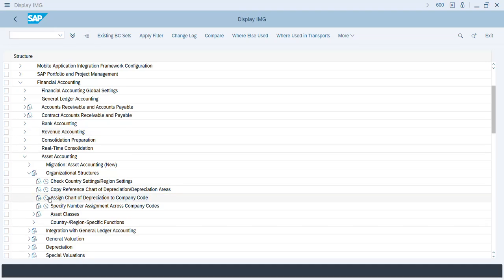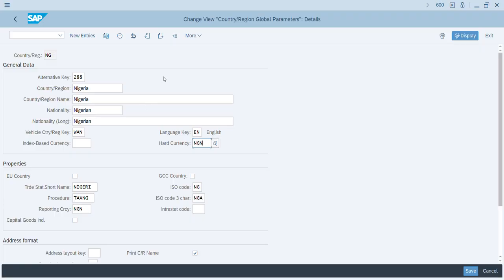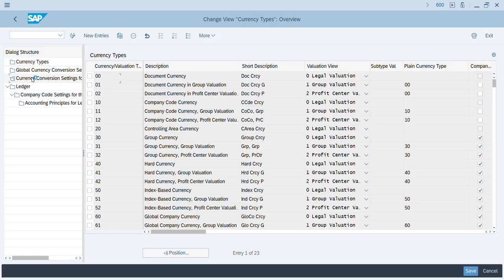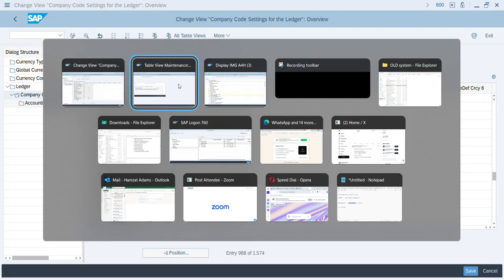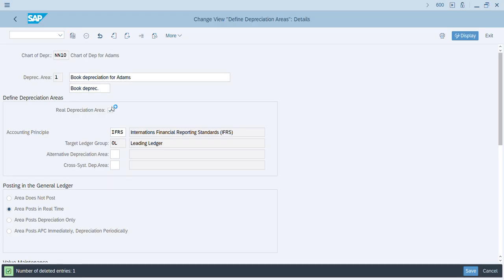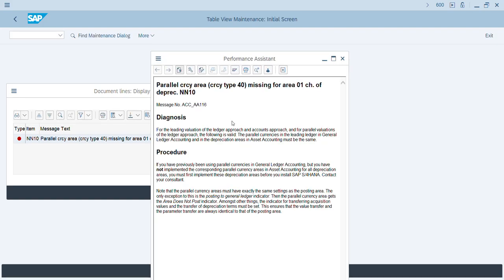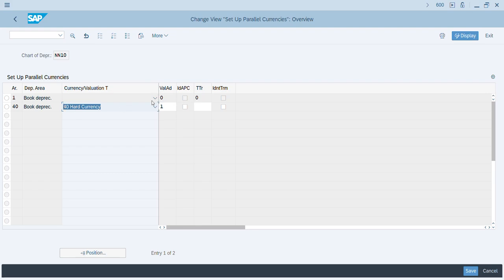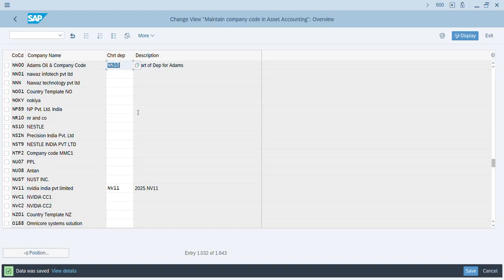Parallel currency area Crcy type 40 missing fro area 01 ch of depre. Message No: ACC AA116